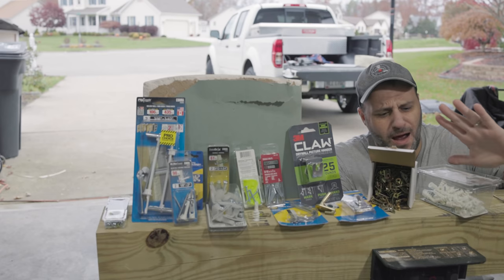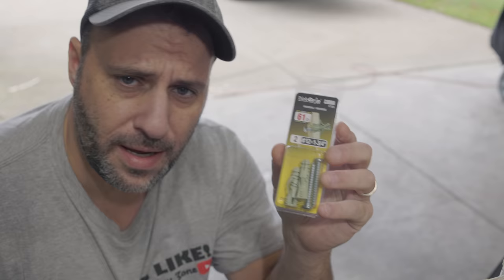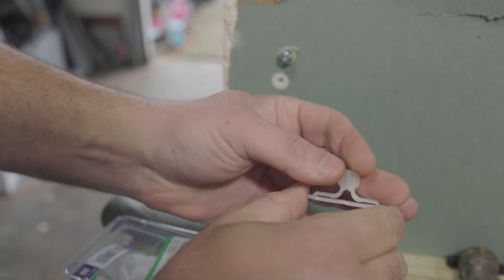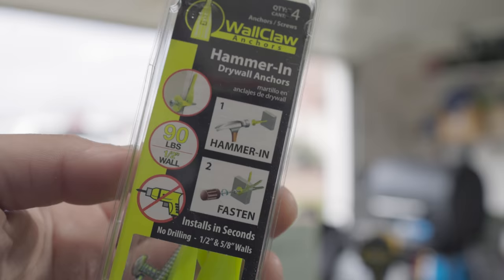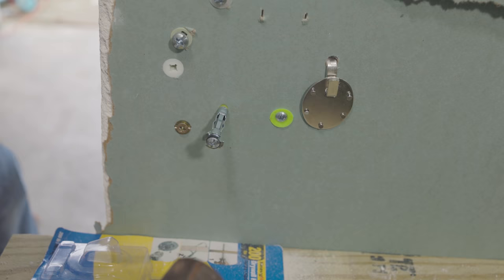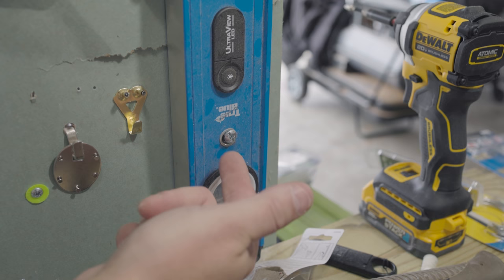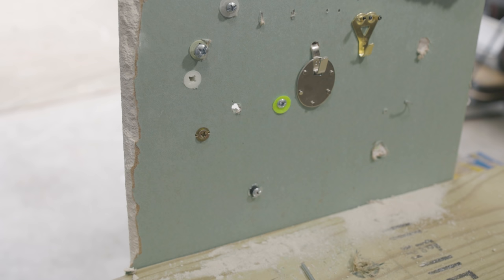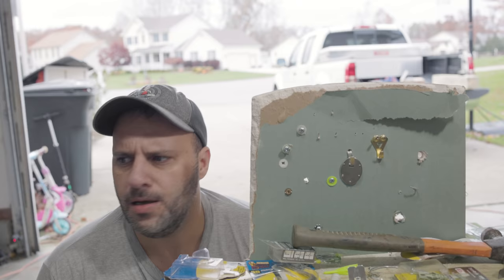Every Drywall Anchor from The Home Depot Tested - You will be SHOCKED at how some of these did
I bought every drywall Anchor My local Home Depot Store had to find out which drywall anchors are good, and which drywall anchors are bad.

Best Drywall Anchor

3M Claw Hook

Monkey Hooks